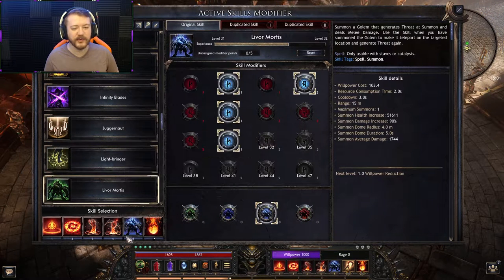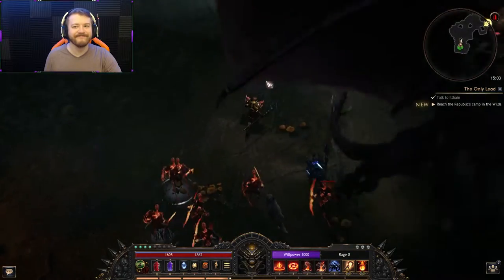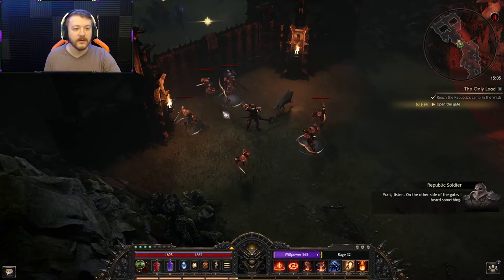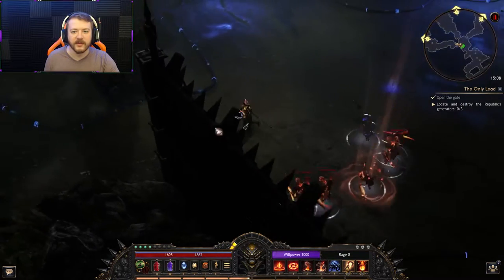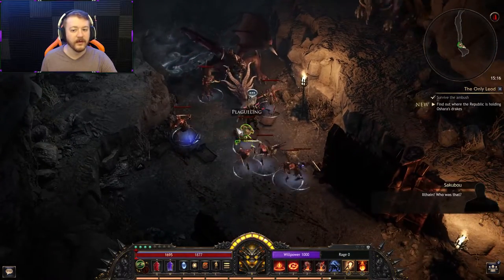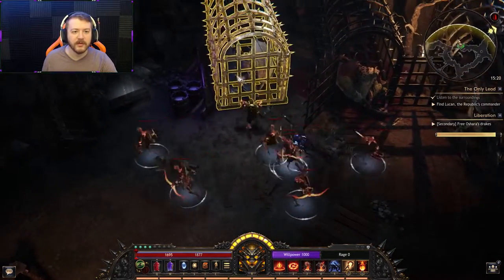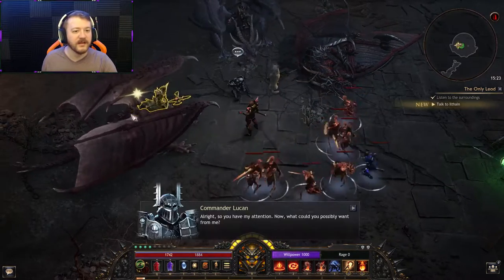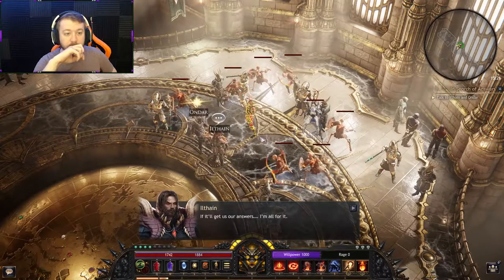Wolcen Bloodstorm Let's Play - Episode 10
With a new update to Wolcen giving it an entirely new story campaign, we set out to complete the game with a new character. Time for DRAGONS! for more shenanigans and follow the discord as well